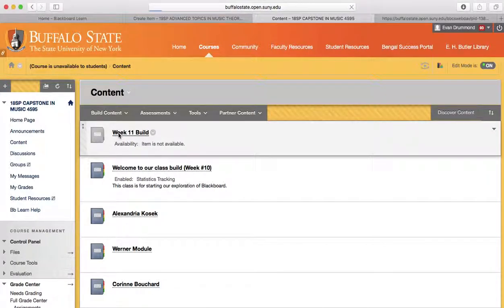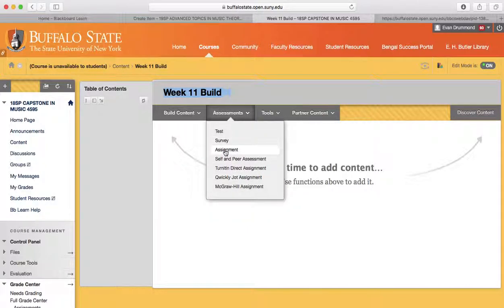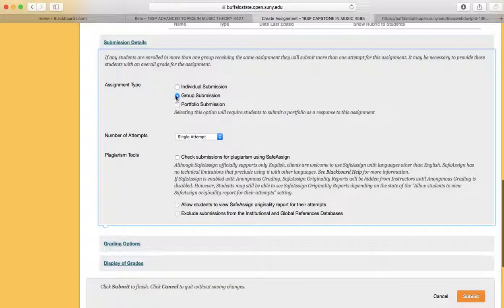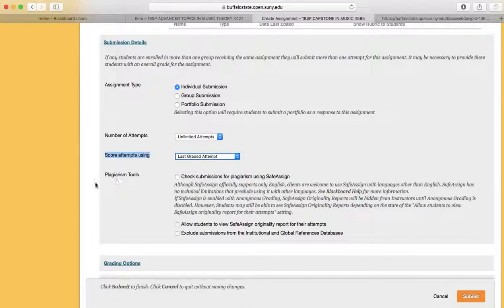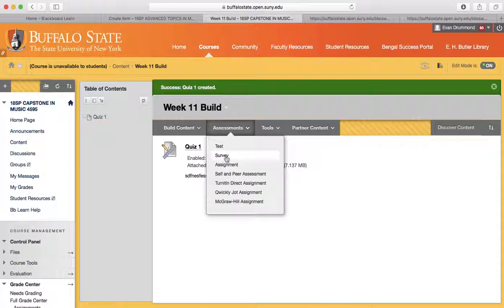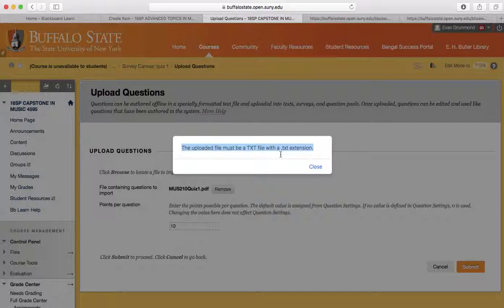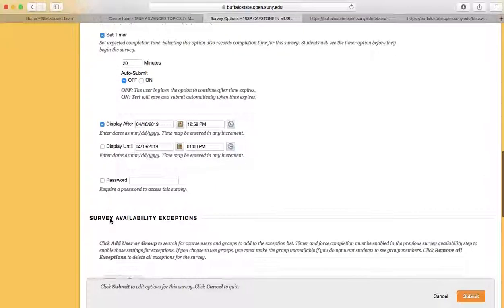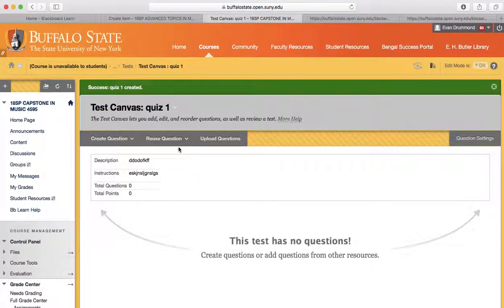Creating Quiz 1 video